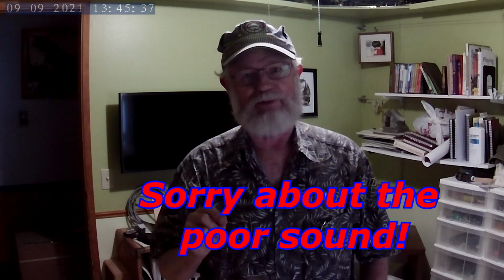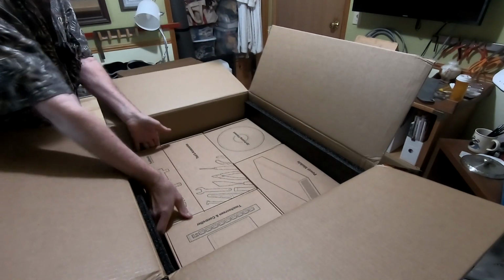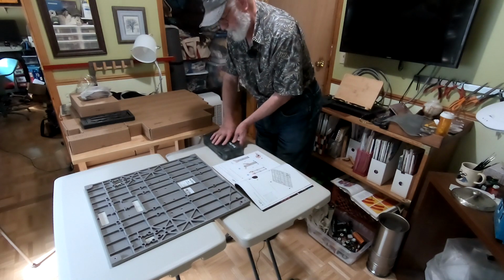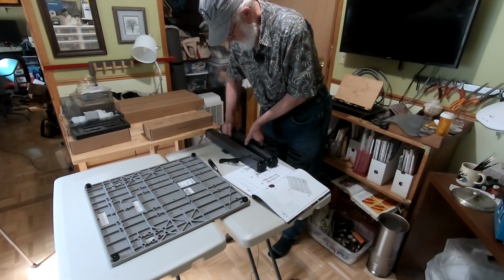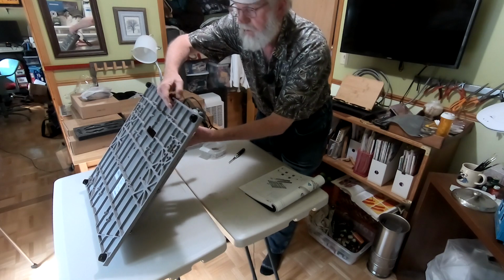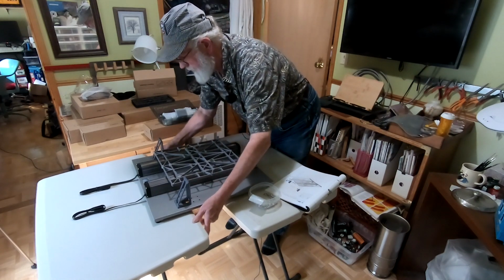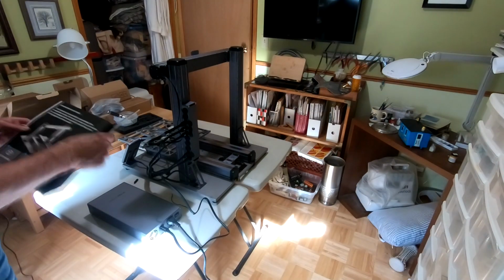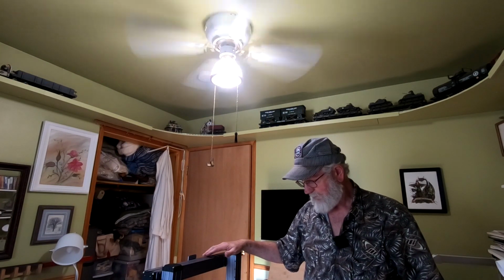Package on the Door step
Unboxing our package and assembling what is inside.